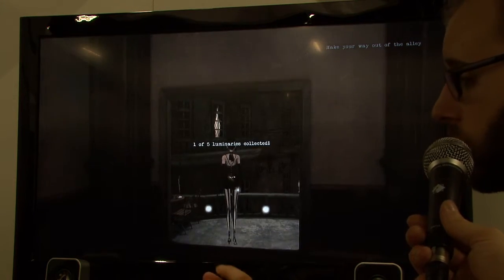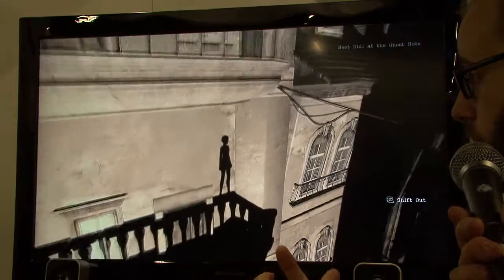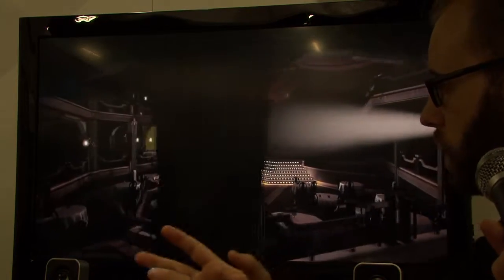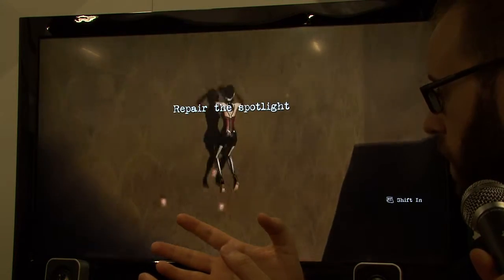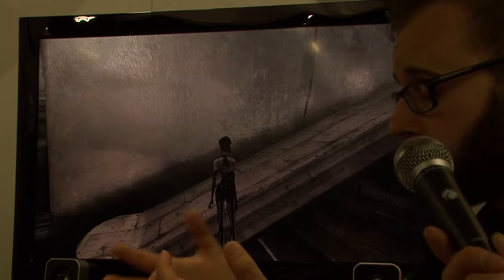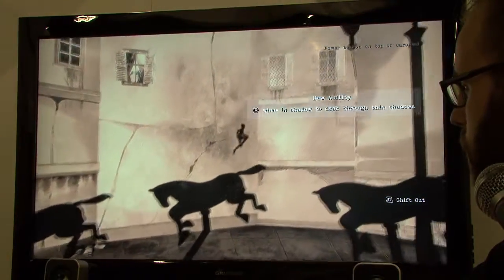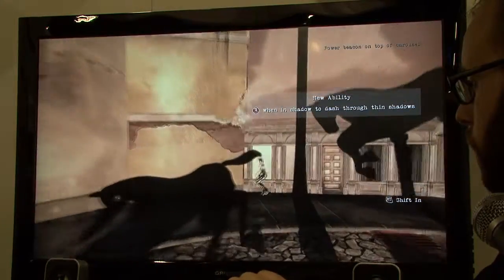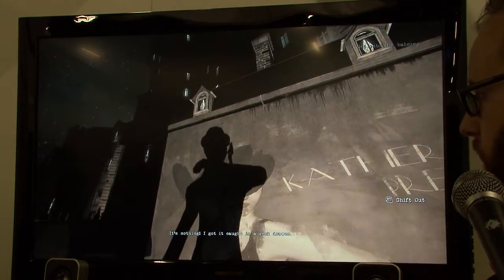Contrast Presentation DevDiary FullHD